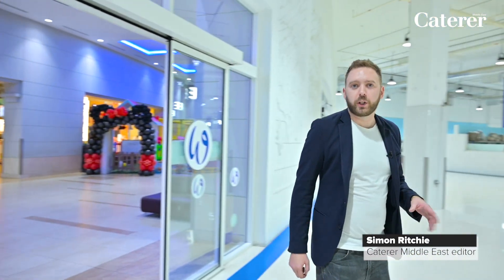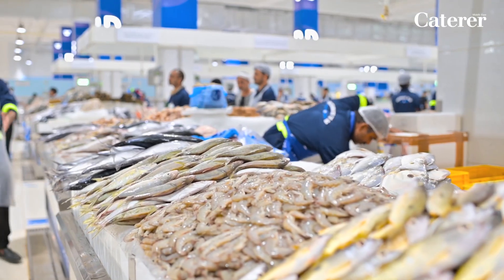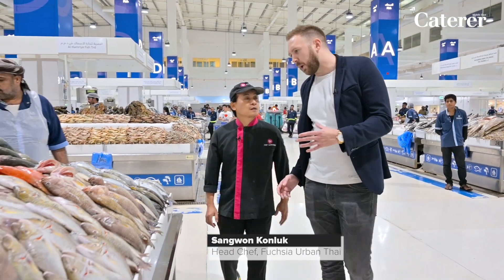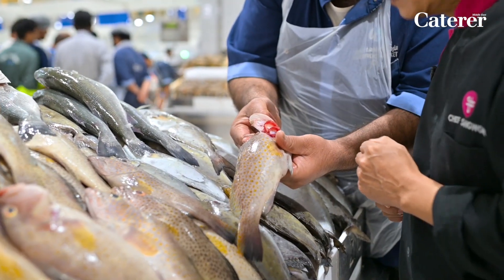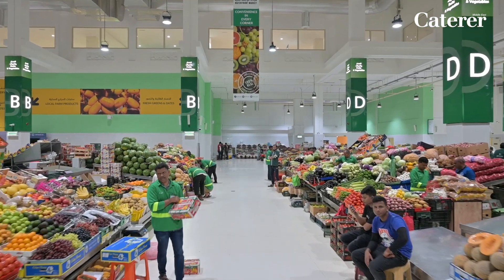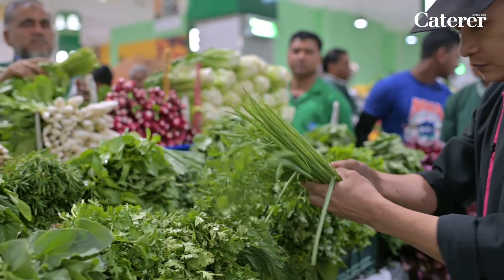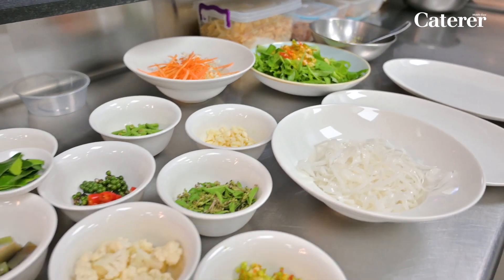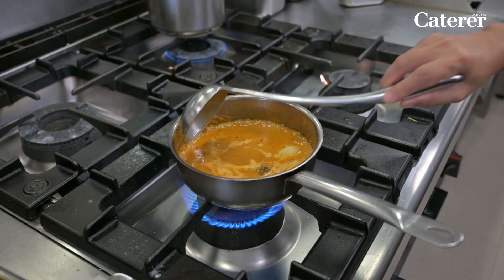Thai shopping at The Waterfront Market with Fuchsia Urban Thai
Fuchsia Urban Thai general manager Ali Majid and head chef Sangwon Konluk take Caterer Middle East editor Simon Ritchie to The Waterfront Market in Dubai to pick up fresh items before heading back to the kitchen to create their signature dishes.